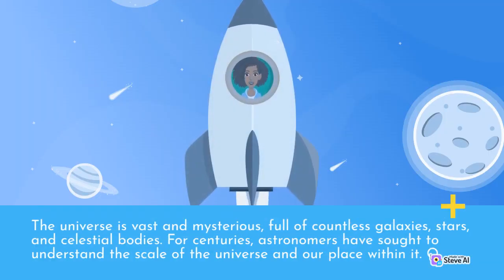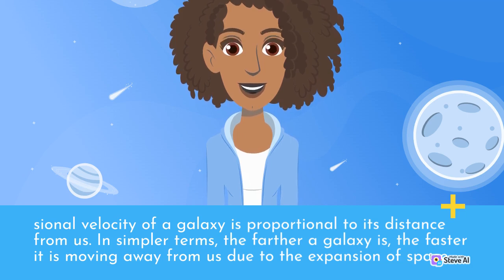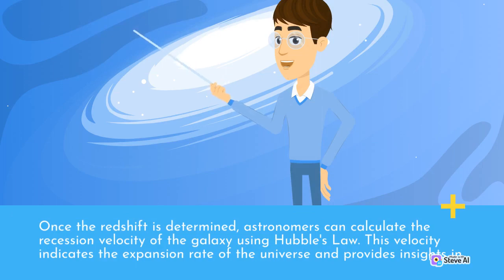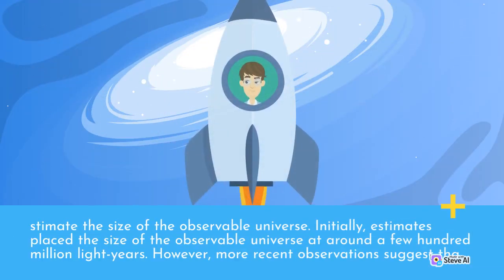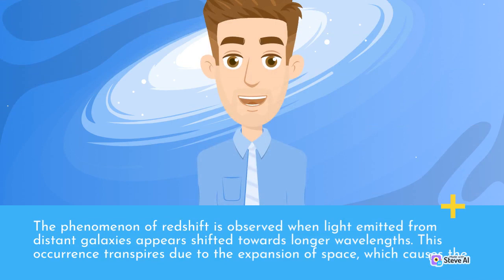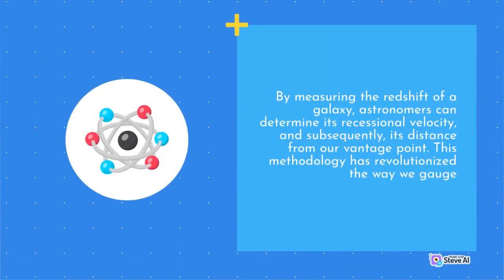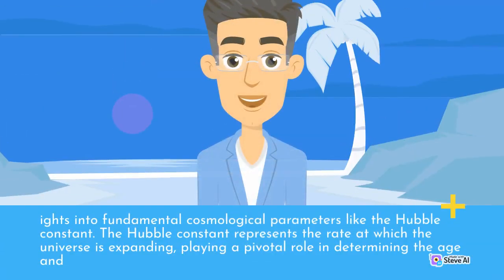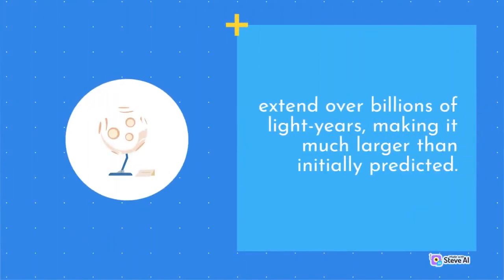The Rise of Voice Assistants: From Siri to Alexa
Welcome to our captivating YouTube channel, where we dive deep into the realm of science and technology to explore the wonders that shape our modern world. Join us on an extraordinary journey as we unravel the mysteries of the universe, uncover groundbreaking innovations, and delve into the cutting-edge advancements that drive our society forward.